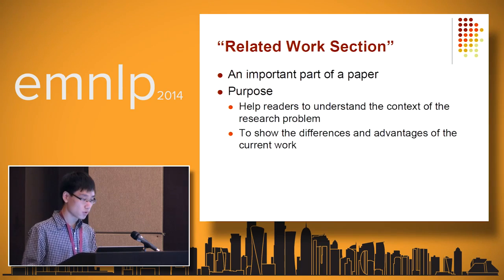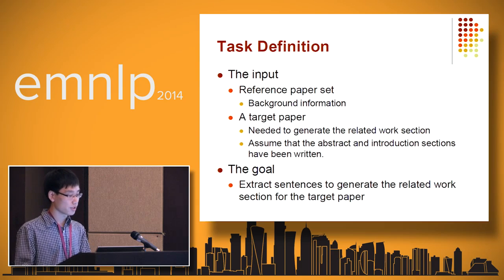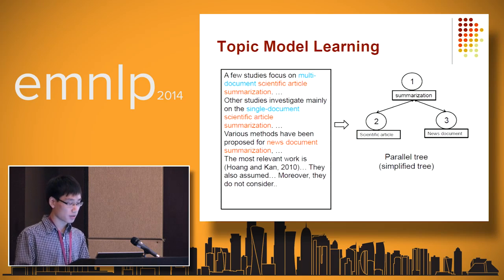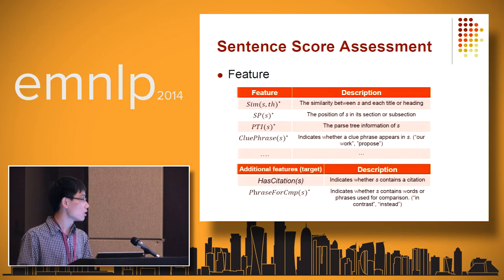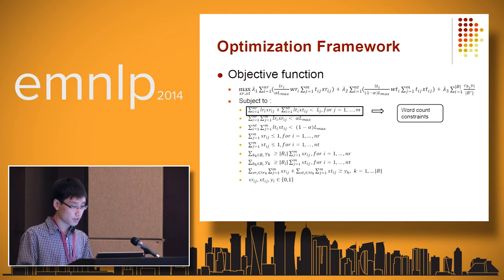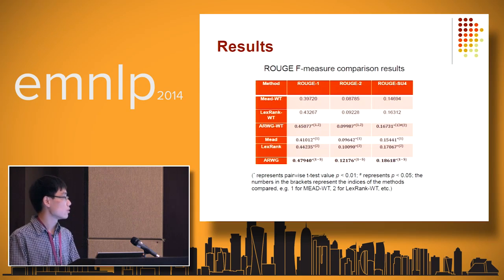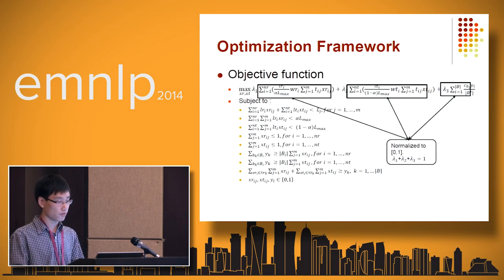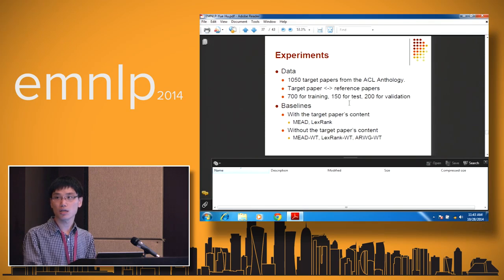Yue Hu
Automatic Generation of Related Work Sections in Scientific Papers: An Optimization Approach
Yue Hu and Xiaojun Wan